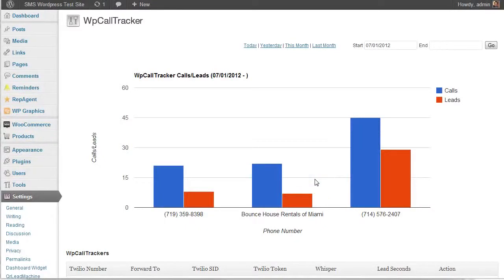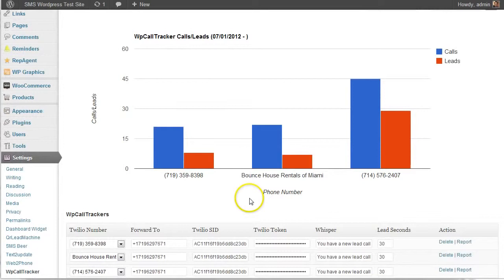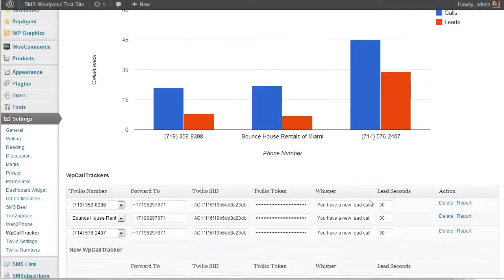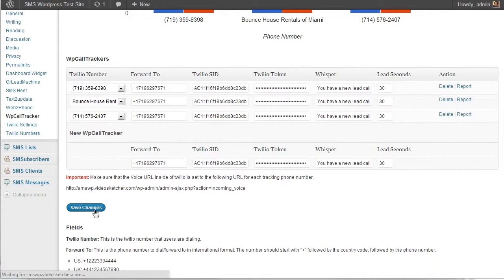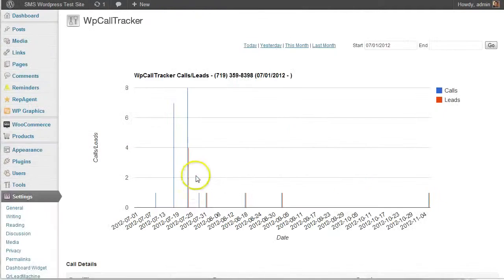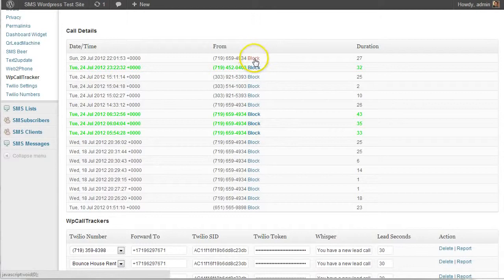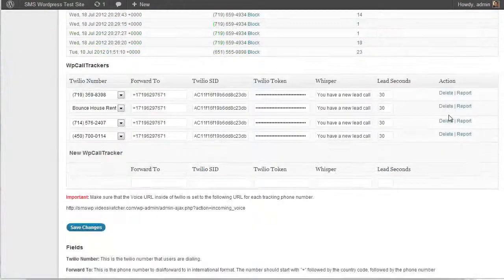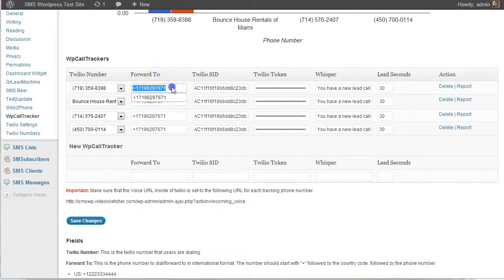Metadata Call Tracker